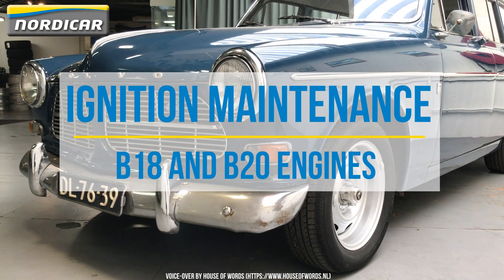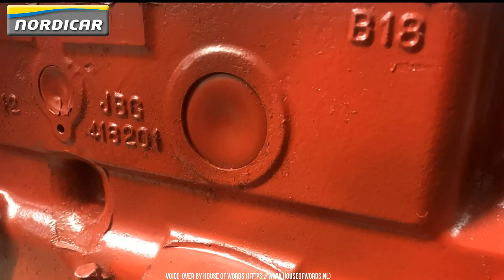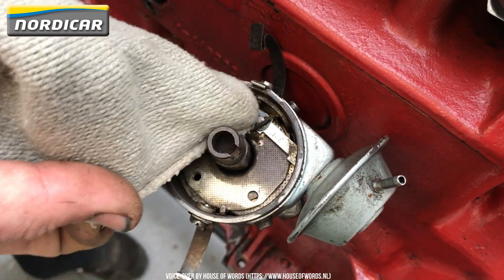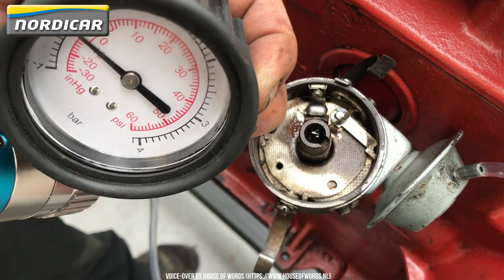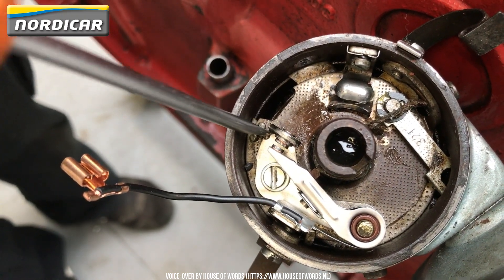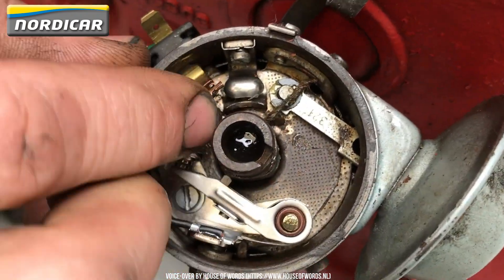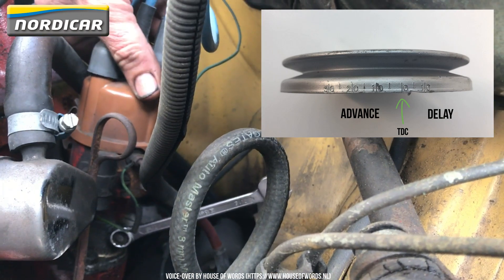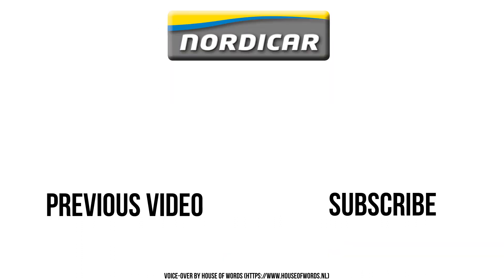How to Replace and Adjust the Breaker Points and Capacitor of your Volvo with B18 or B20 Engine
In this video we'll show you how to replace the breaker points and capacitor of your Volvo with B18 or B20 engine. Furthermore, we'll show you how to adjust the ignition timing with a timing light.

Adjustment data:

B18: At 1500 rpm & vacuum governor disconnected
B18A: 21-23 degrees before TDC
B18B: 17-19 degrees before TDC

B20: At 700 rpm & vacuum governor disconnected
B20A: 14 degrees before TDC
B20B, E, F: 10 degrees before TDC
B20D: 12 degrees before TDC